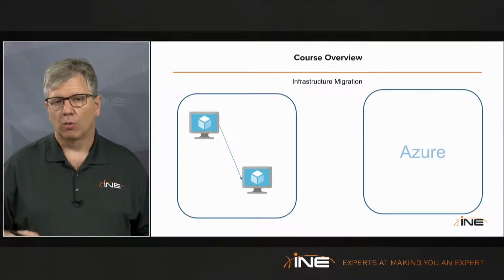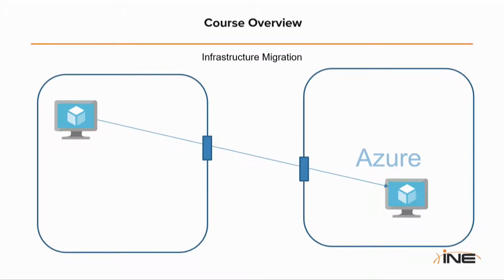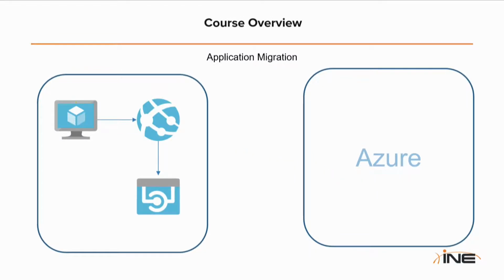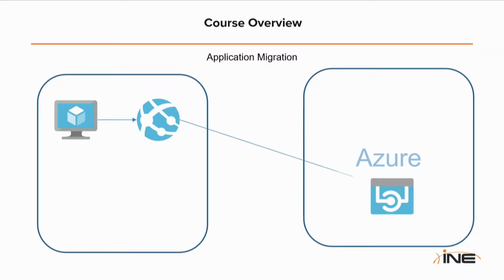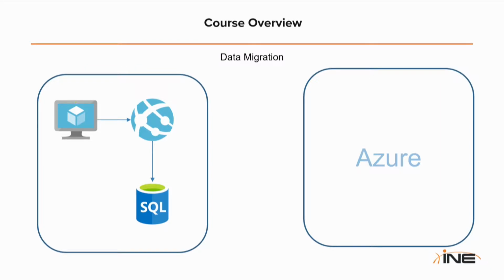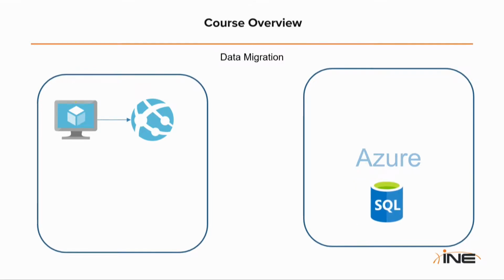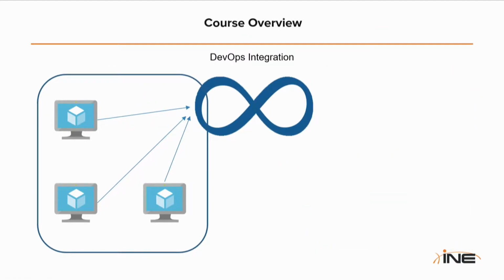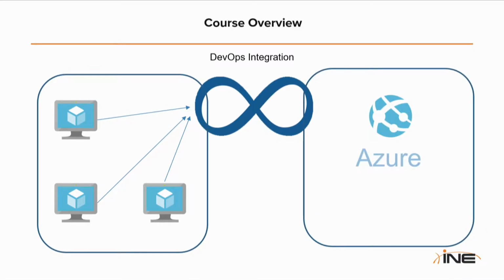Designing Azure Deployment, Migration & Integration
This course is intended for Azure architects, developers, and administrators who need to design deployment, migration, and integration strategies in Azure to further their career or in preparation for the AZ-301 certification exam. This dives deep into the deployment of infrastructure, container, and platform workloads, migration of workloads from an on-premises environment to Azure, and service integration strategies for cloud-based and hybrid environments.